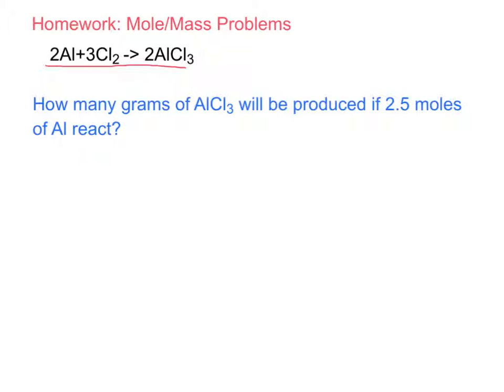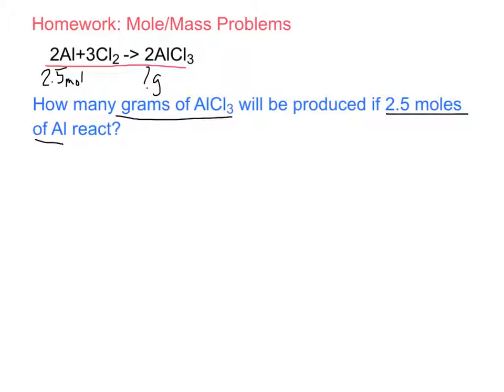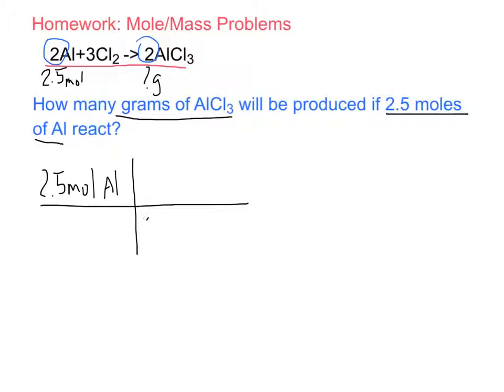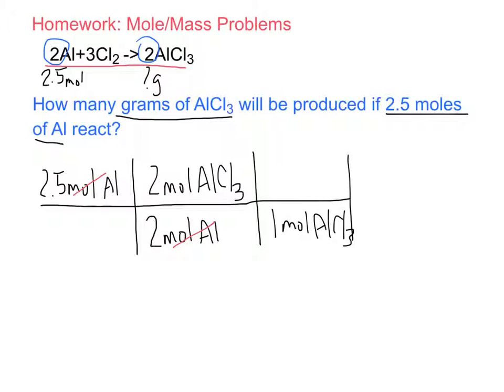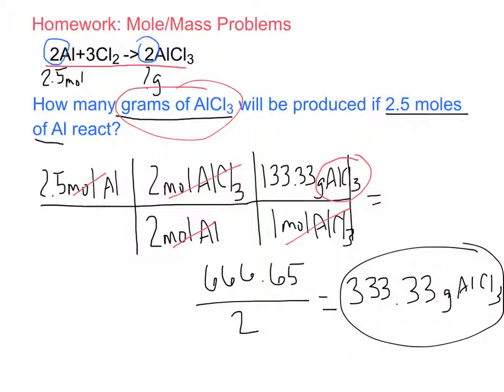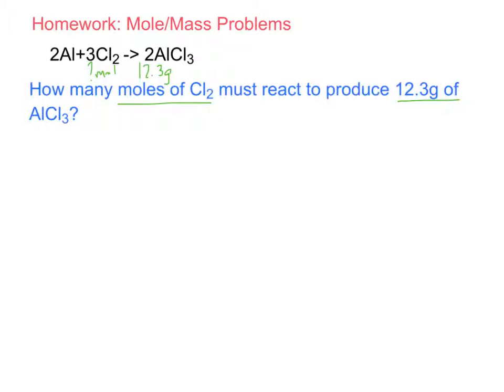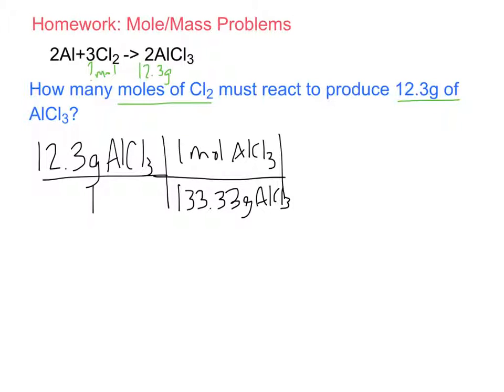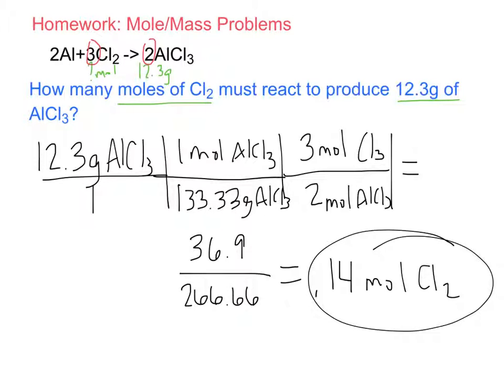Mole to mass conversions